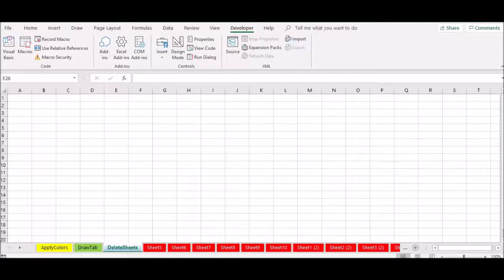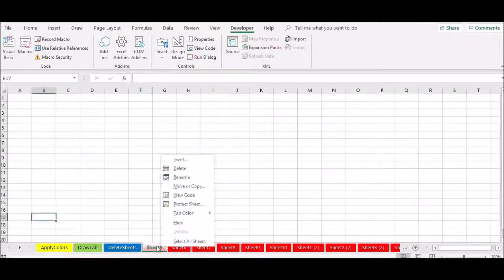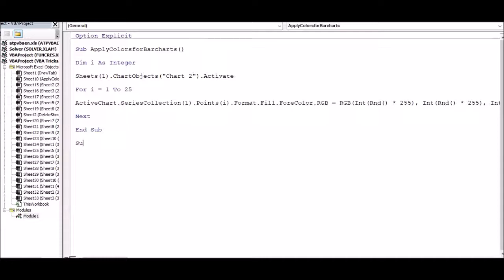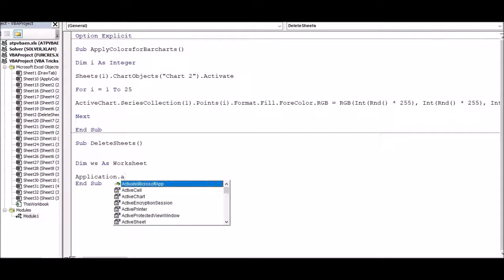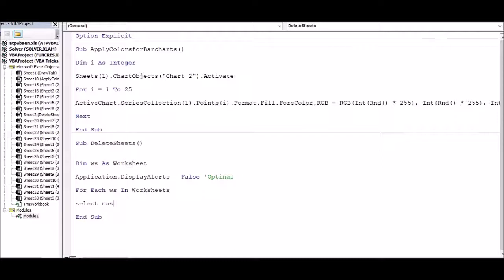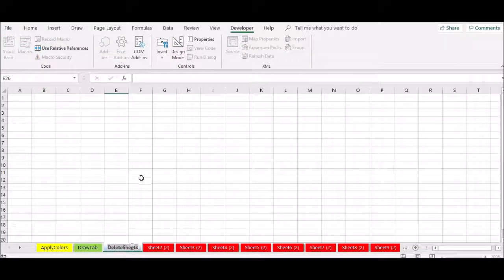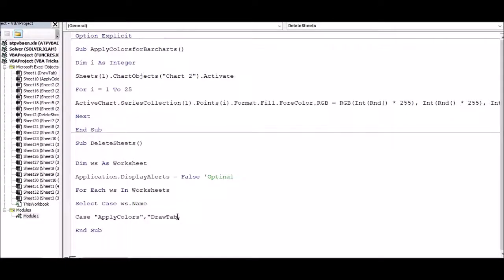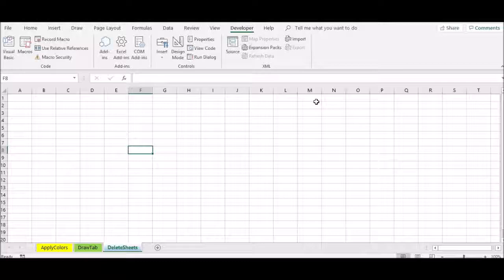Excel VBA Trick#3 Deleting multiple sheets of a workbook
In this video show how to delete multiple sheets in a workbook by keeping specific sheets.